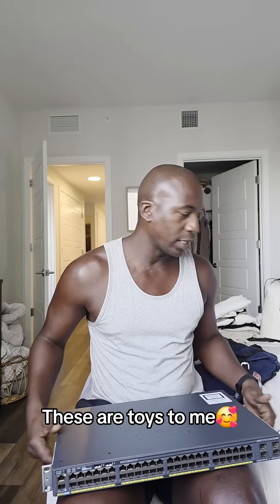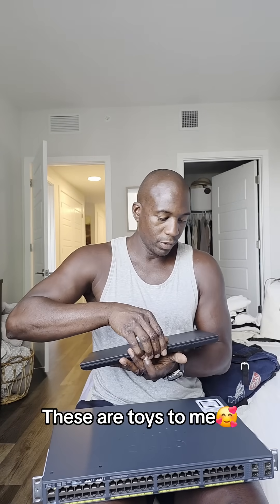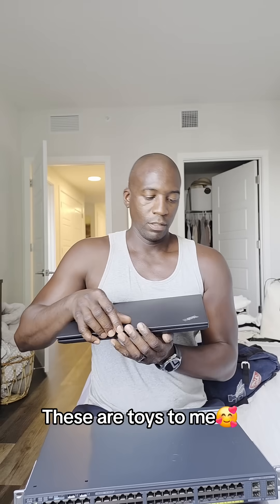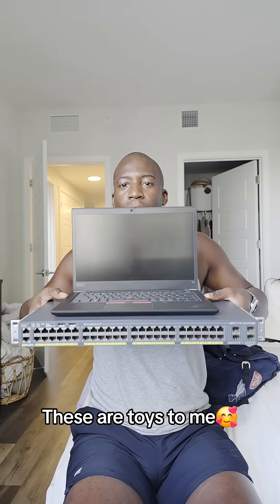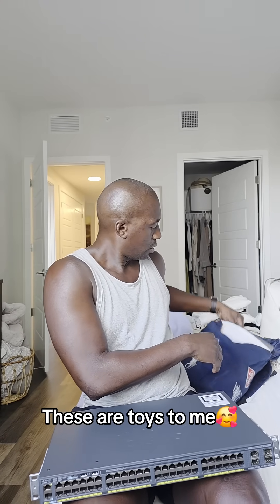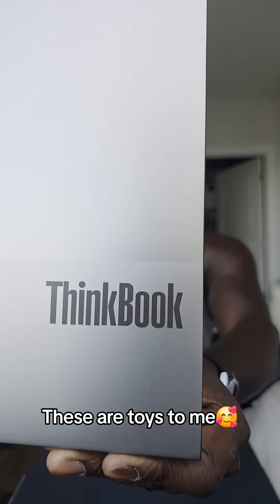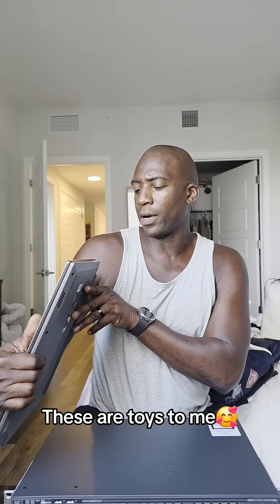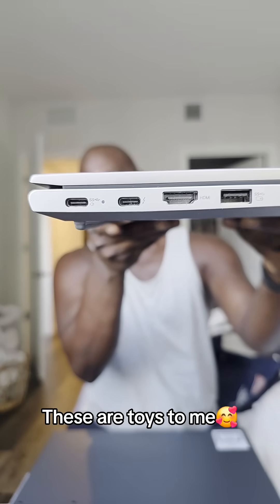My Cisco Network Switch